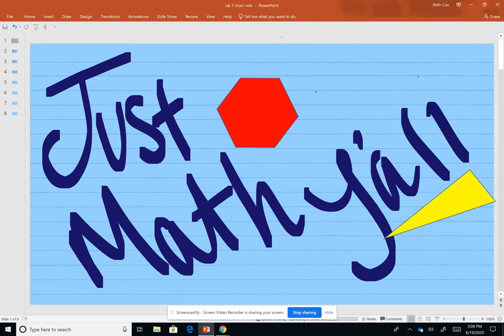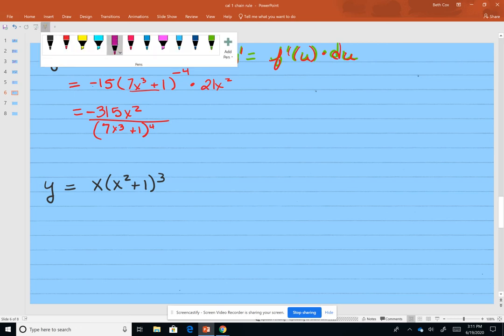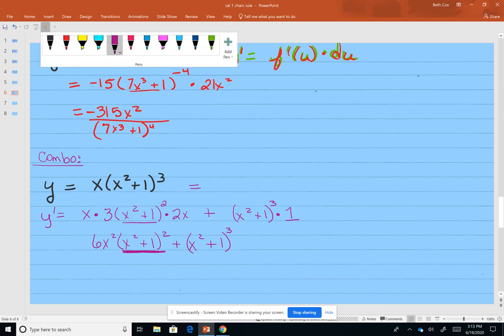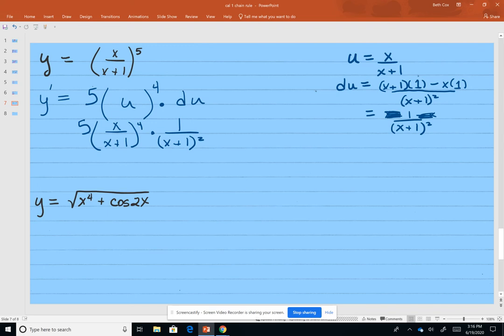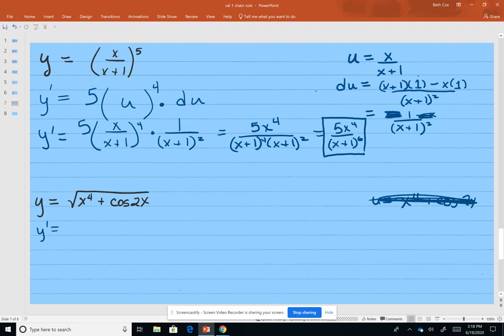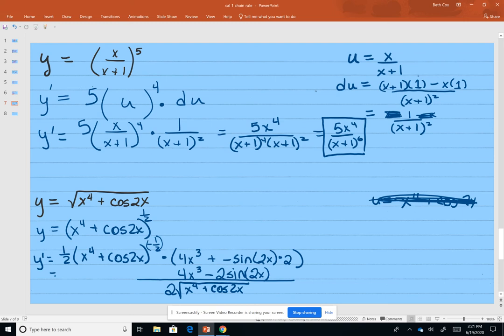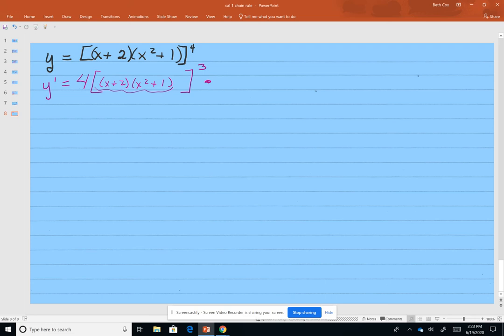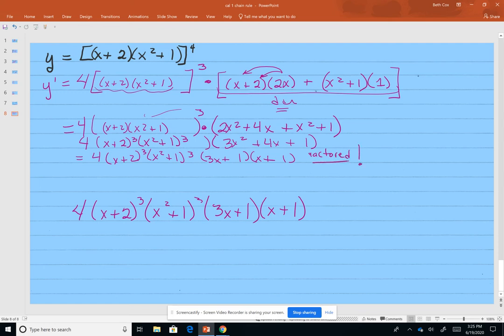MTH 125 Chain Rule 3/3